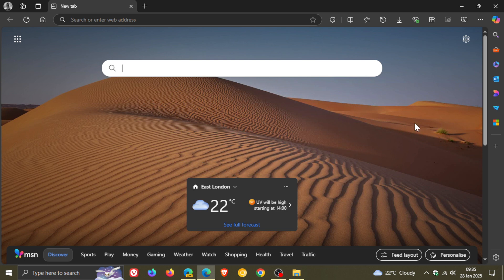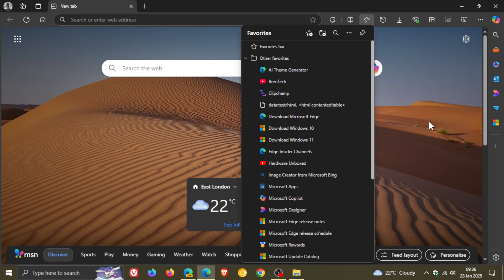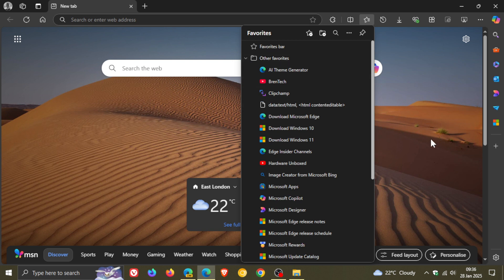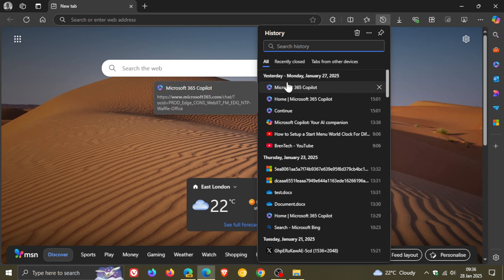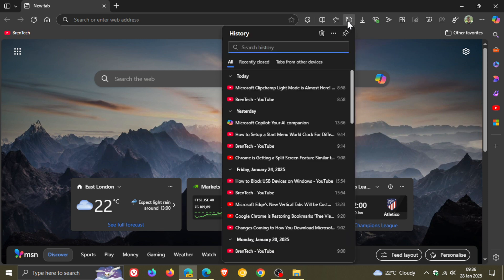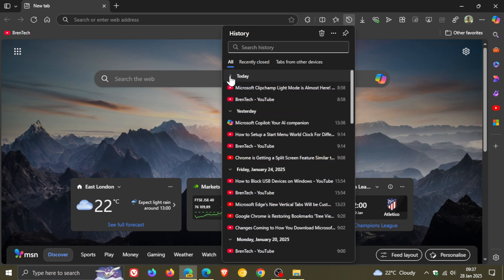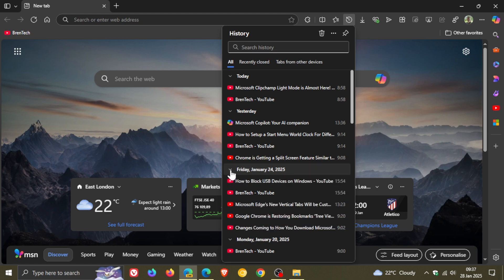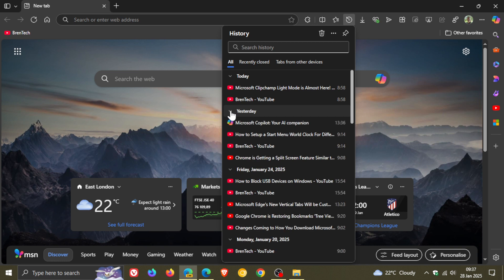Microsoft Edge History is Getting a Useful Upgrade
In Edge Canary 134, you can collapse and expand the different history hub date sections.